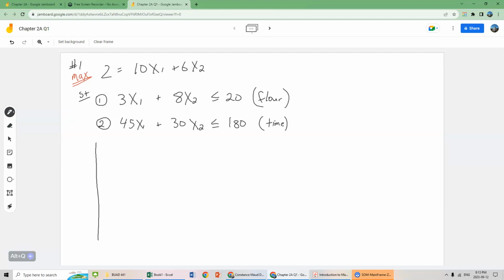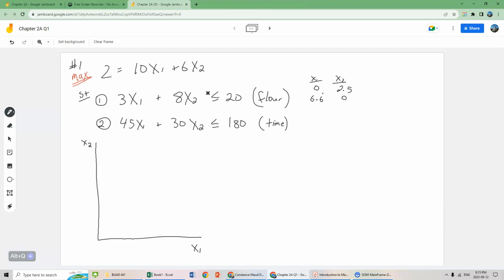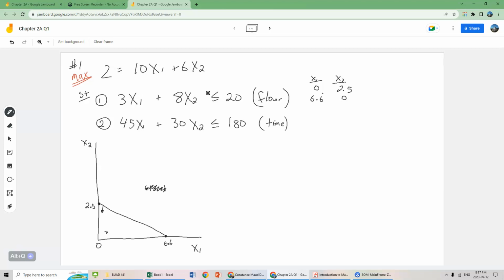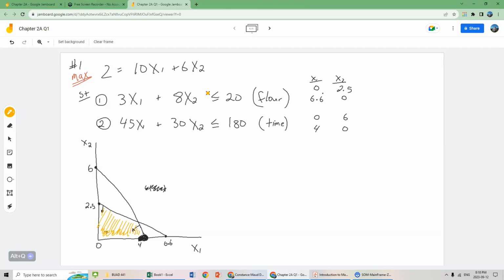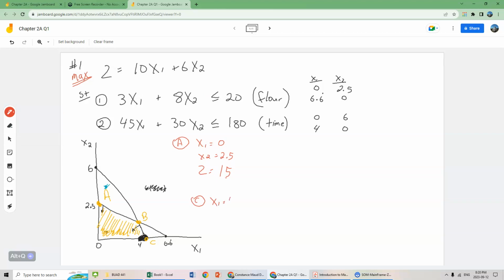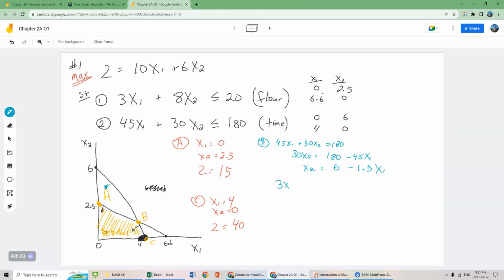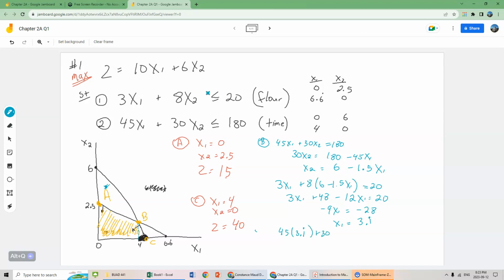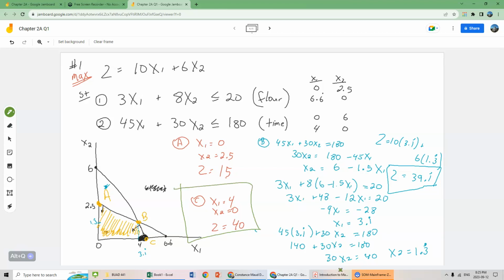Ch 2A Q1